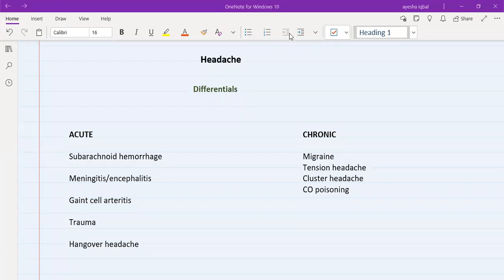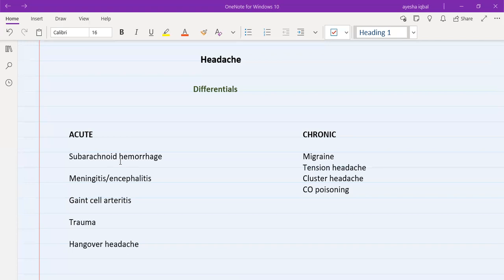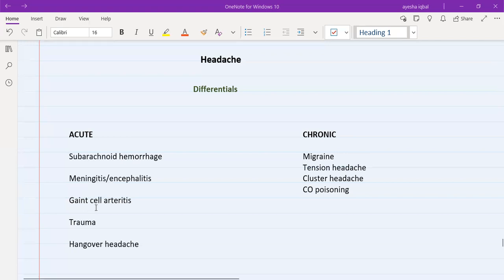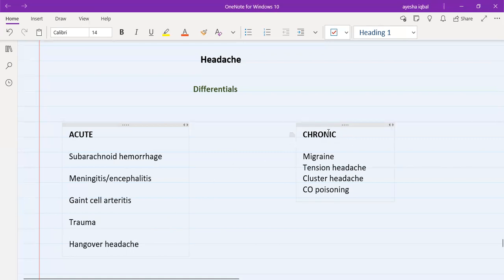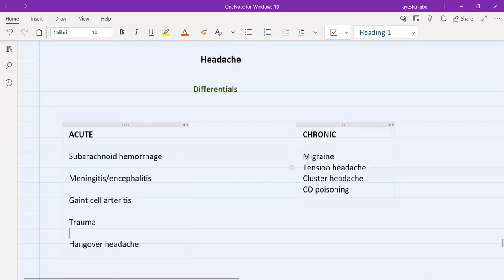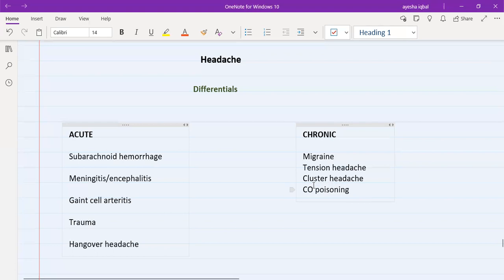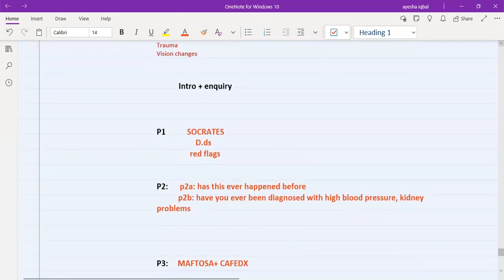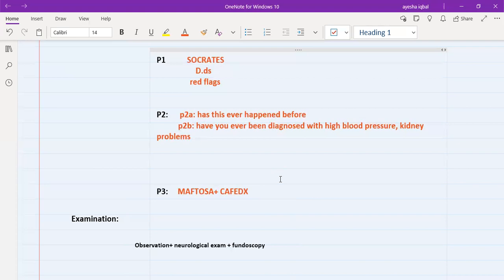Headache_All you need to know